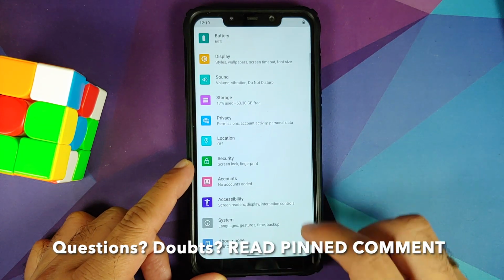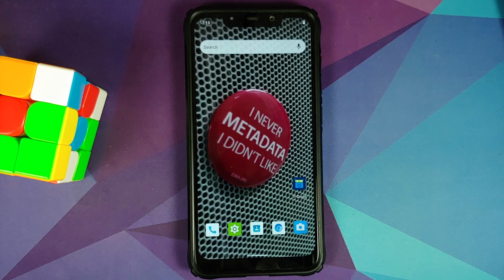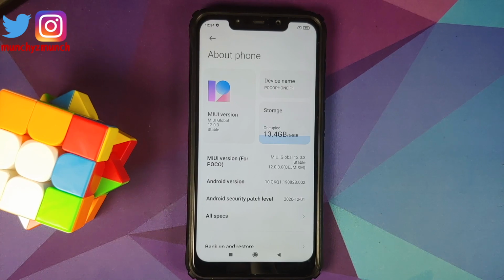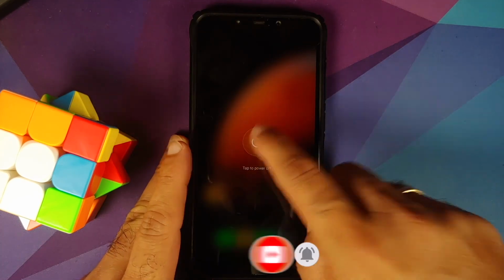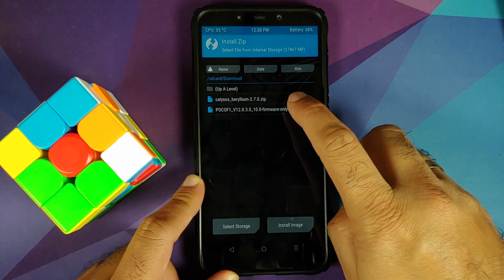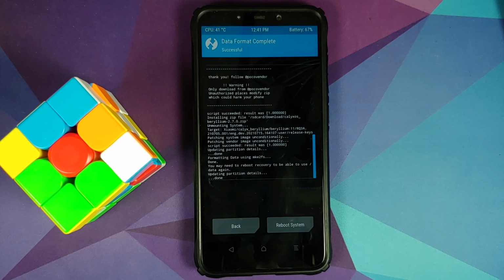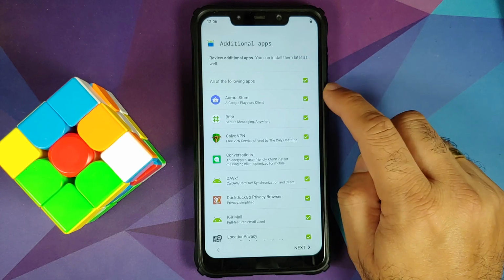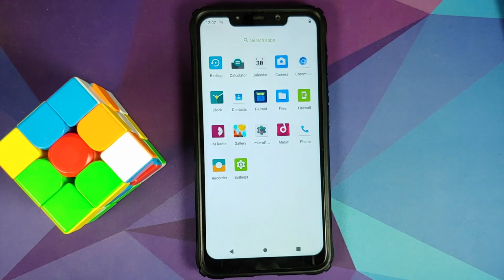Poco F1 | Install CalyxOS Rom | Android 11 | Detailed 2021 Tutorial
Do you want to learn how to install CalyxOS rom based on Android 11 on your Xiaomi Poco F1? In this detailed video tutorial we will show you how to install CalyxOS rom based on Android 11 on your Xiaomi Poco F1.

**Poco F1 CalyxOS Rom Android 11 Rom Important Links**